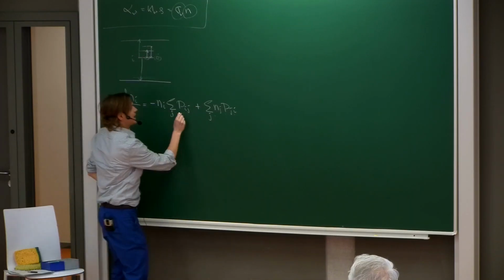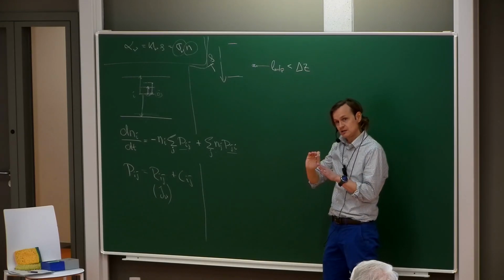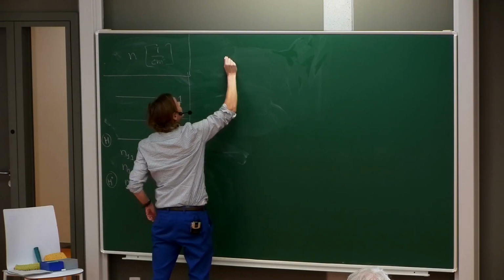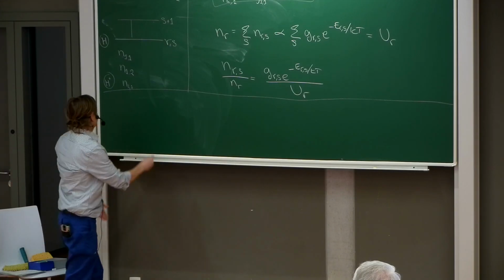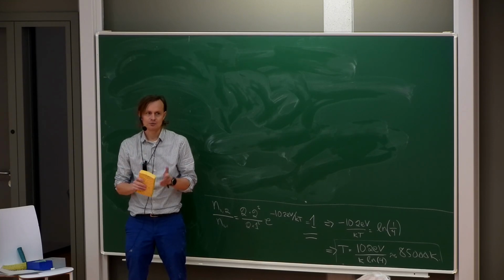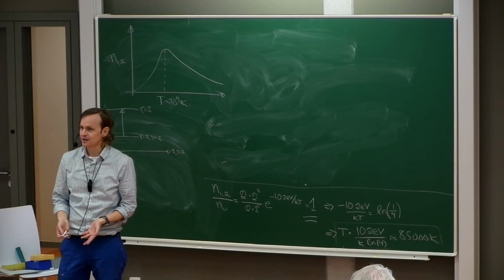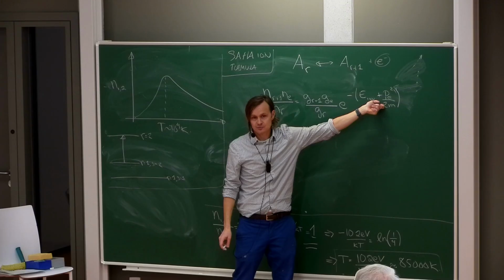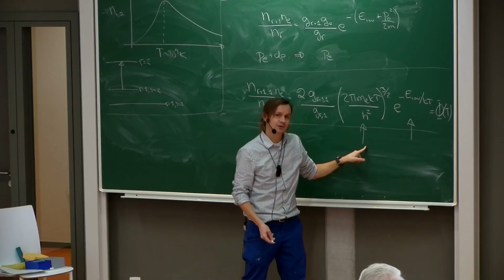Radiative Processes in Astronomy: L13a - Saha and Boltzmann relations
This lecture introduces the Saha and Boltzmann relations to compute excitation and ionisation balance in (local) thermodynamic equilibrium. We also briefly discuss when this is a valid assumption and when it is not.

Course: Radiation Processes in Astronomy
Lecturer: Prof. Jon Sundqvist
Programme: KU Leuven Bachelor Physics & Master Astronomy & Astrophysics